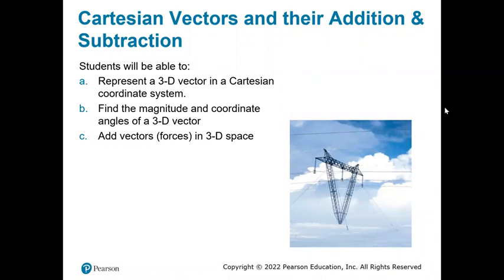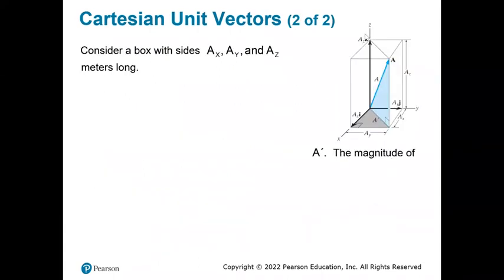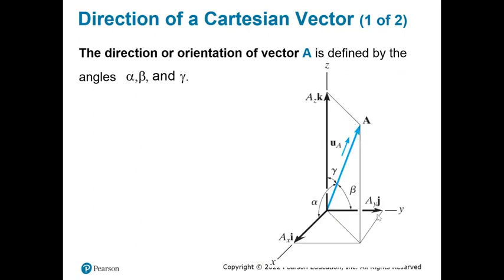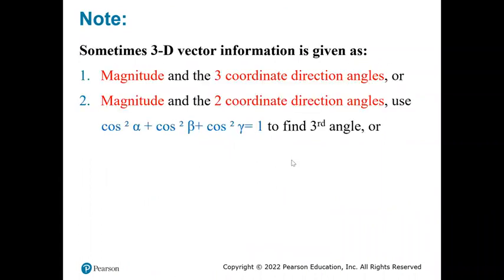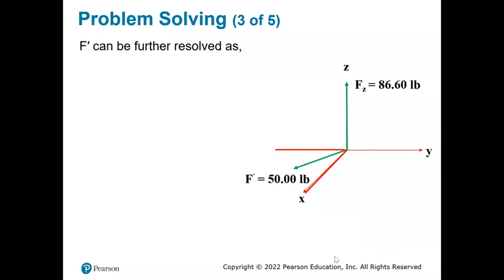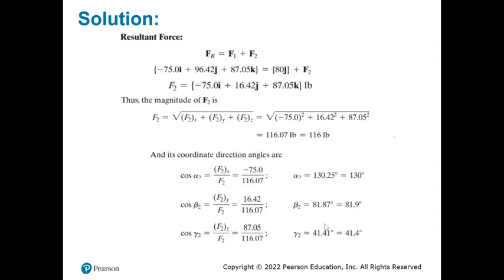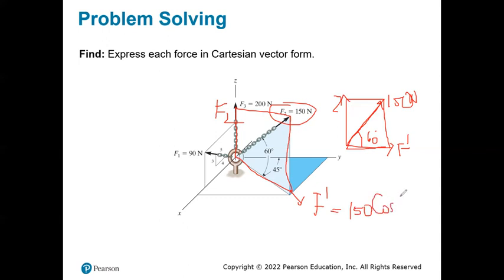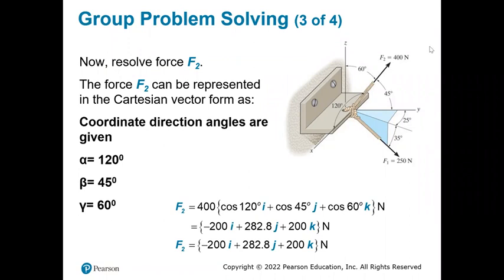Cartesian vectors and their addition and subtraction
1. Represent a 3D vector in the cartesian coordinate system
2. Find the magnitude and coordinate angles of a 3D-vector
3. Add vectors (forces) in 3D space